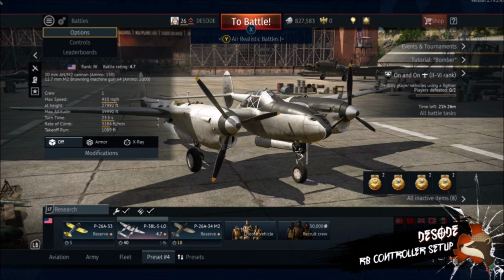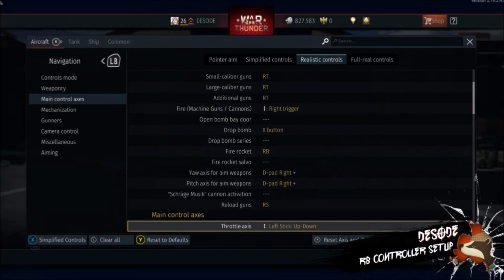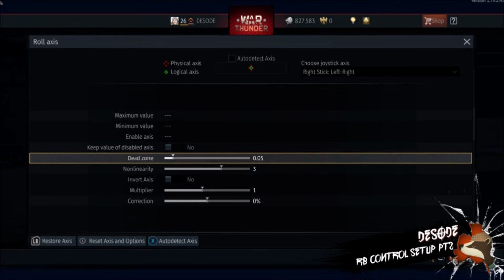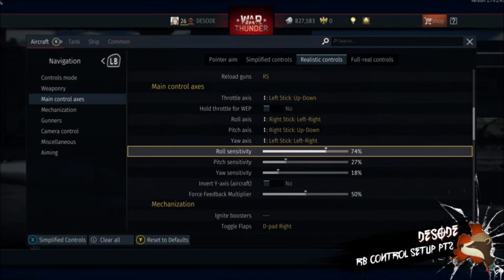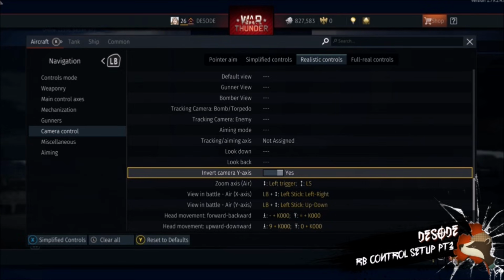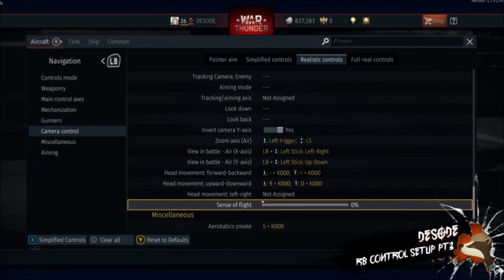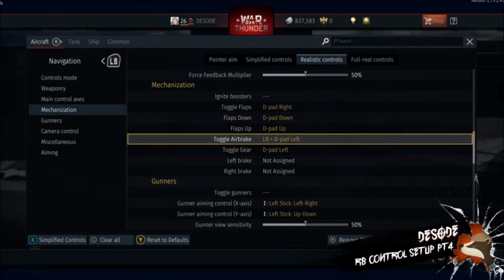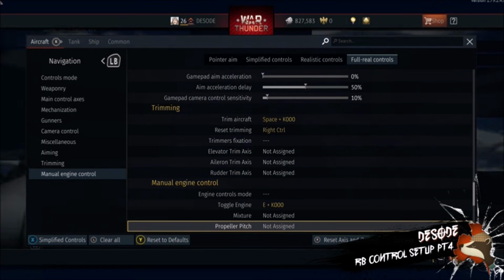War Thunder Xbox one Control setup guide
This is my control layout for War Thunder on Xbox one. It works for all flight game modes from Arcade,RB and Sim battles or Custom. It gets rid of wobbles and gives you the smoothest view controls possible.
I began testing the game engine for war thunder back in 2008 on the PC with Wings of Prey and tested every version of the game engine through to release of War Thunder in 2011 and all the console versions in between. I have done all the early alpha testing and worked with the Gaijin team using the controller during all that time.
I am constantly asked for my control layout and honestly the default controls in WT on Xbox one are total garbage, so I wanted to share this with all of you to enable you to have a level playing field against PC players using mouse and keyboard.
I highly recommend using stick extenders called FpsFreaks. These are extensions that extend the length of the sticks on the Xbox controller. If you like WT , this is the best $16 you can spend at your local game store!
With my control layout and the FPSfreaks, the level of control you have rivals even using a Flight stick on the PC version and I have tested this control layout against my Saiteck X52 flight stick so I can say that with experience.
I will also add that this control layout works for all modes of of WT, from arcade to Sim Battles, so you will also be prepared for when the Xbox version gets SB.
I wish you all the very Best of Luck and Happy Flights!
Sincerely, Desode